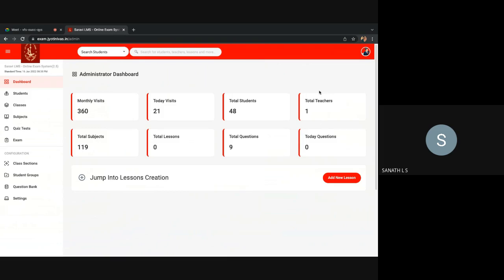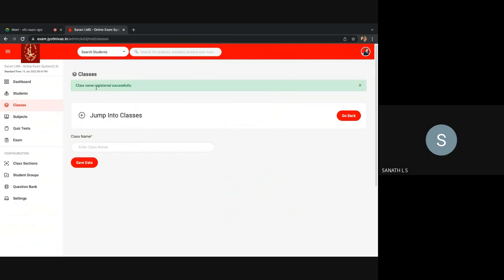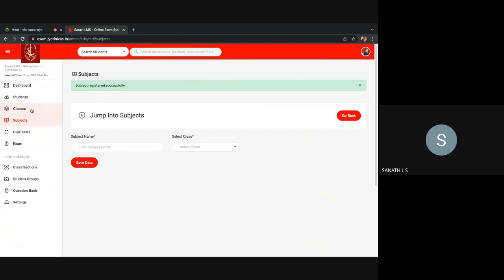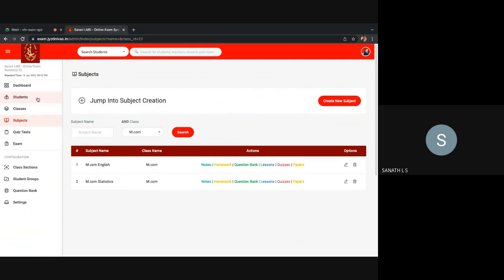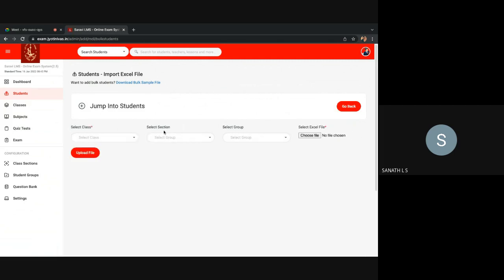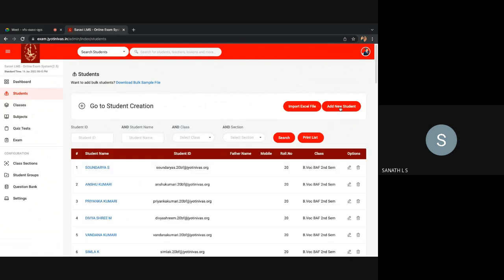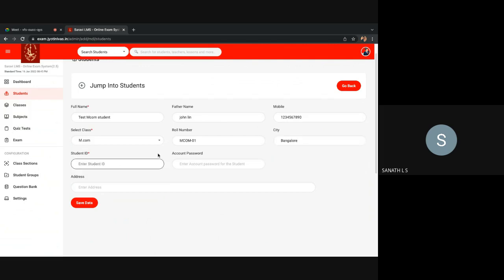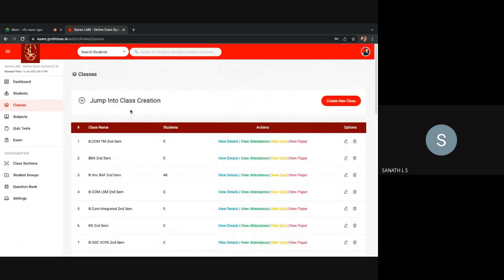Examination App Tutorial - Part 1